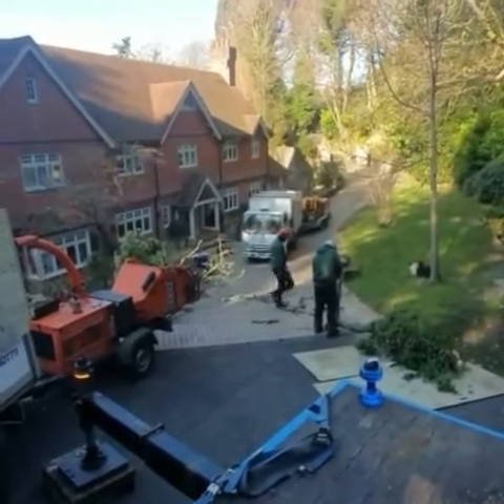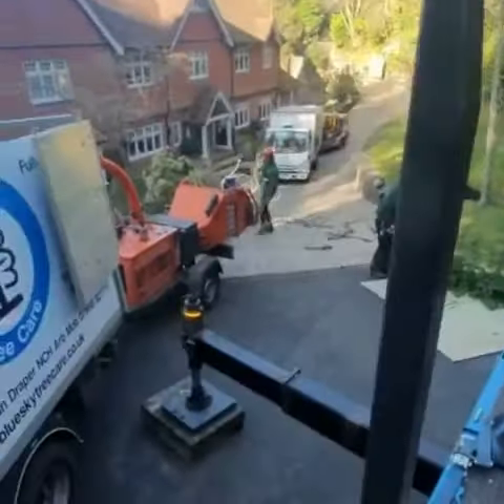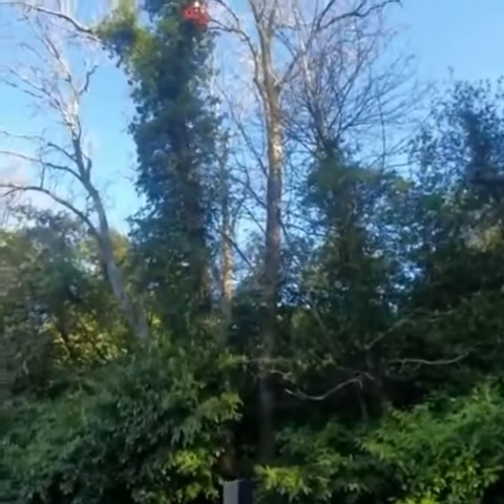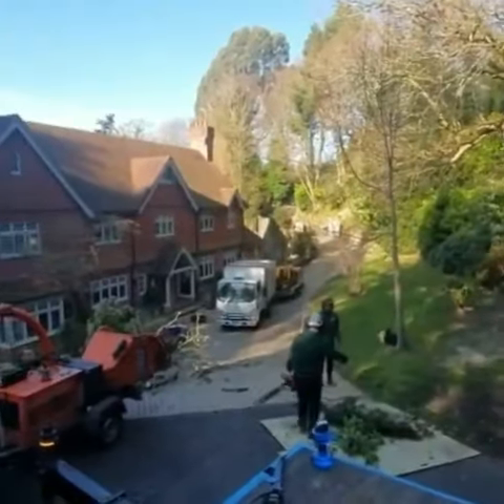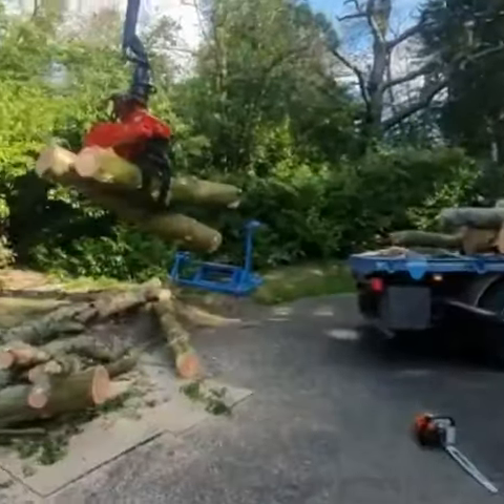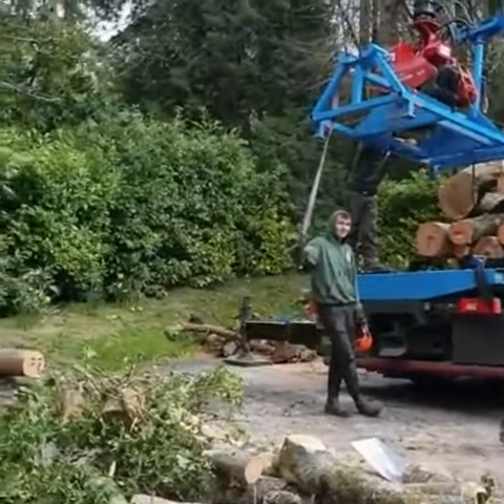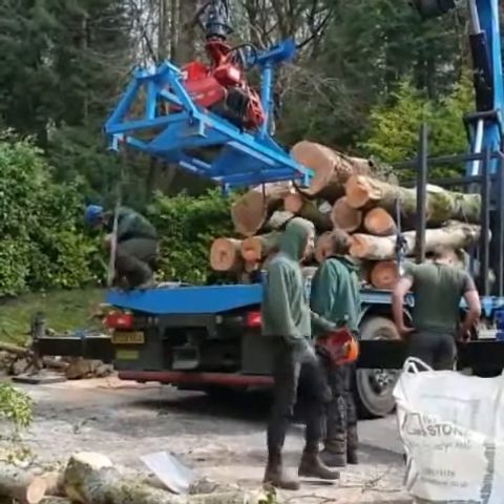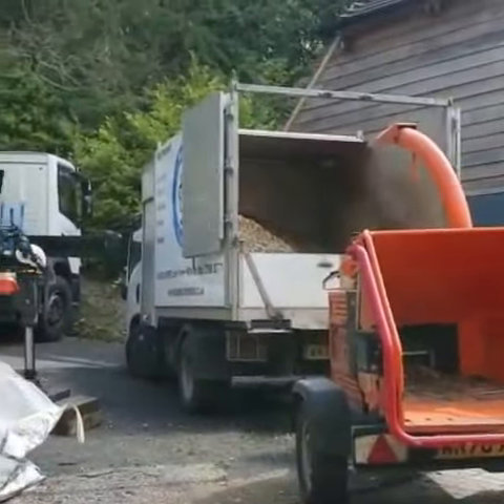Before and after takedown of ivyclad ashtree and oaks in haslemere 🪓